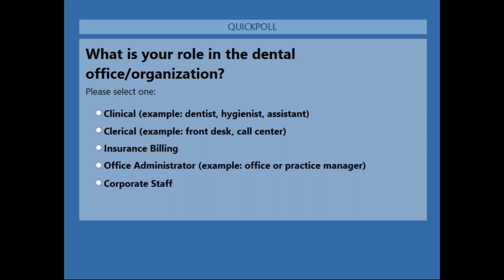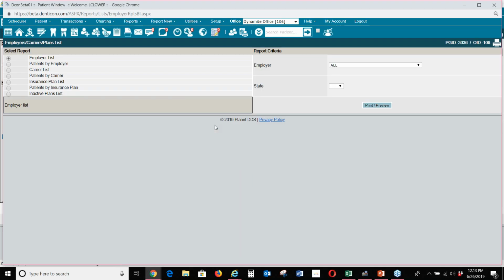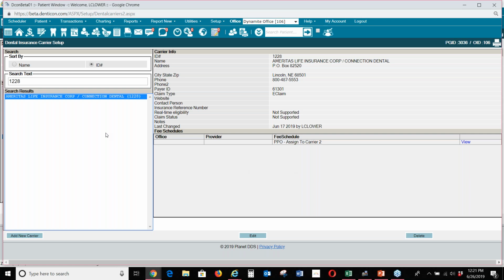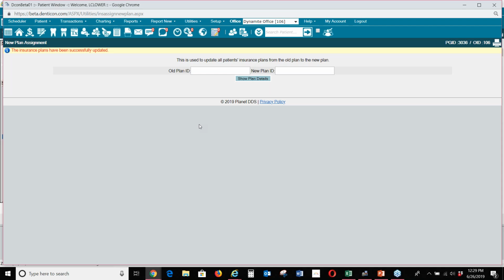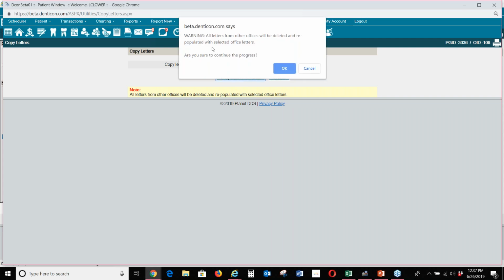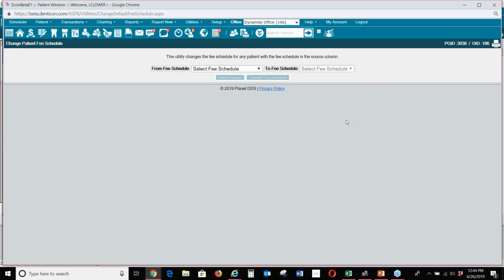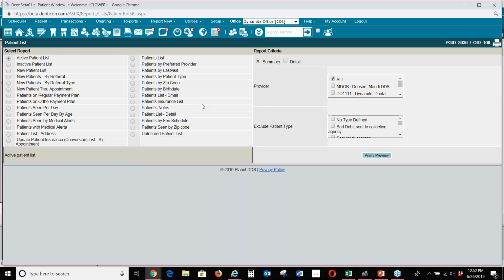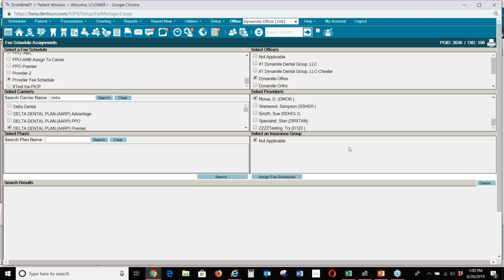The Power of Denticon's Utilities Menu | Denticon Support Webinar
During this hour-long session, we covered the following topics found in the utilities menu:

What does “close out managed care claims” do?
What does “copy letters” do and how does it help you manage your multiple offices?
How “consolidate duplicate plans and carriers” helps to streamline and delete duplicate insurance plans entered more than once.
How “change patient fee schedule and home office” can help manage default fees attached to patients and their default home office.
How “change future appointments, patients or treatment by provider” helps manage doctors transitioning out of the practice

Not yet a Denticon user?